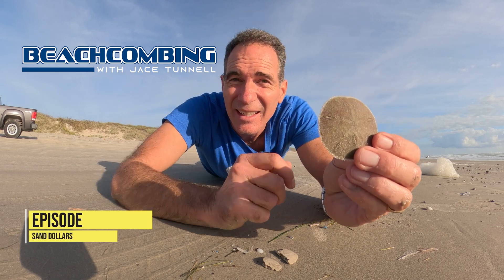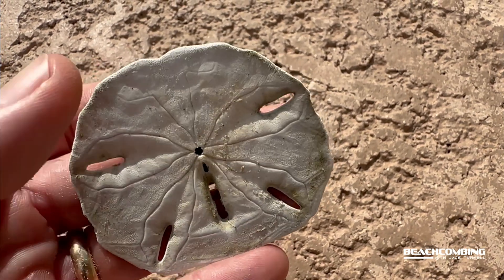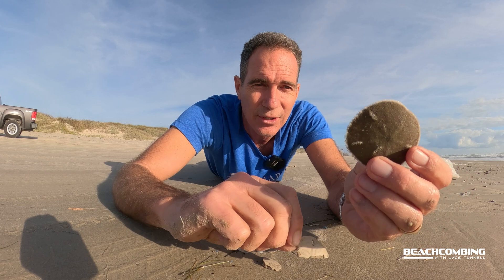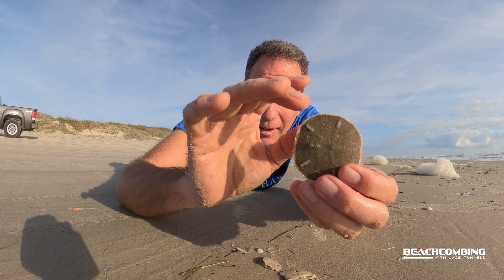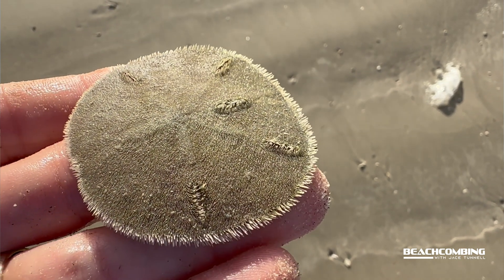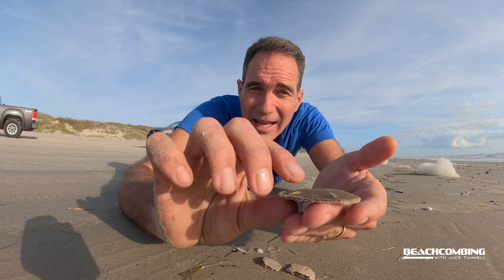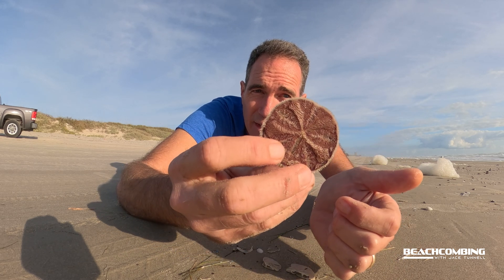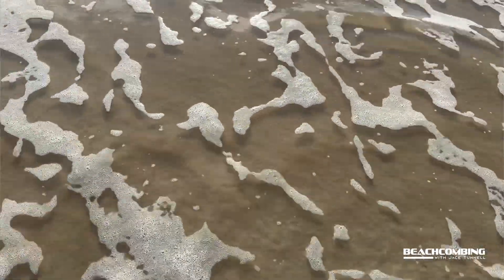Beachcombing - Sand Dollars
Sand dollars are major collectables for many beachcombers, especially the bright white ones. However, have you ever seen a live sand dollar? The live sand dollars look much different than the bright white ones, and they have some interesting facts about them. Watch this episode of Beachcombing with Jace Tunnell to learn more. Learn more about the Beachcombing series and the work being done at the Harte Research Institute for Gulf of Mexico Studies